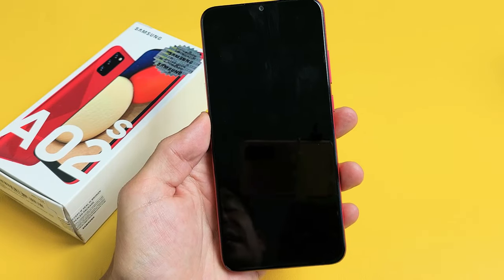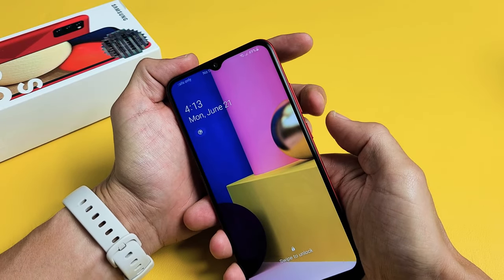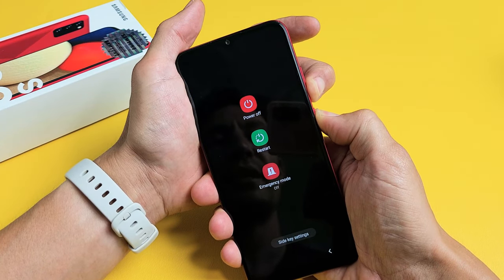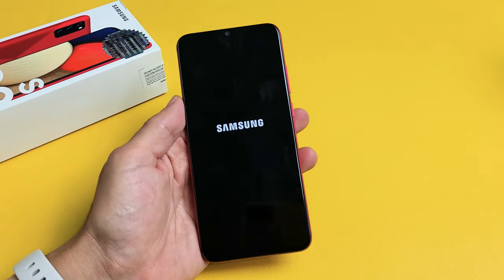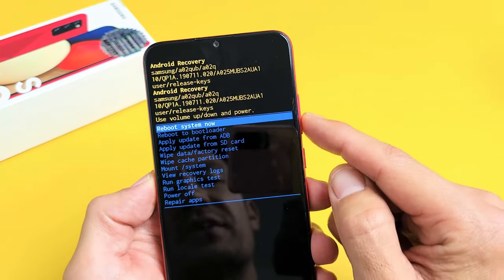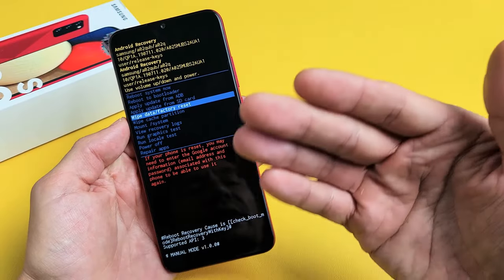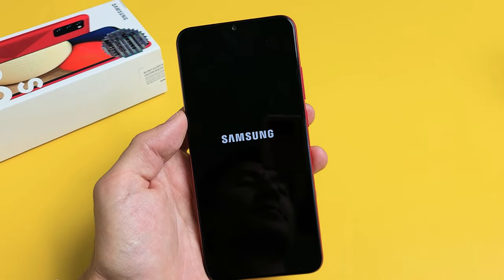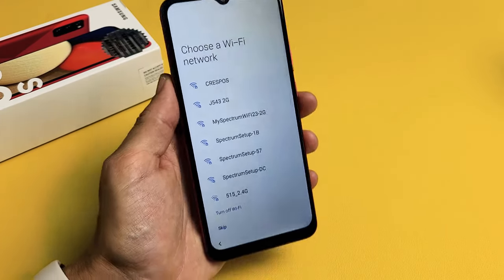Galaxy A02s / A02: Forgot Password? Can't Factory Reset? WATCH THIS!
If you forgot your password, pattern, or PIN code and cannot turn off a Samsung Galaxy A02s phone cause it ask you for the password that you forgot then this video should help.  This should work for the Galaxy A02 as well. Hope this helps.